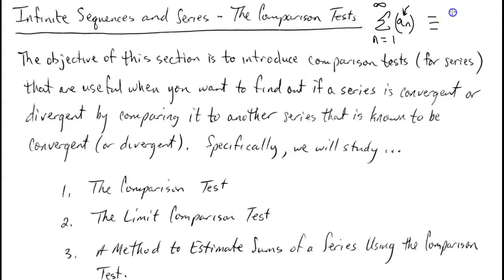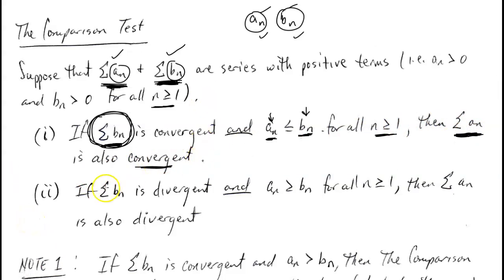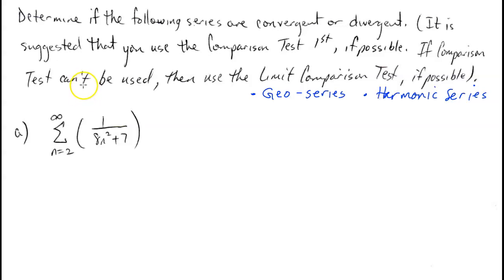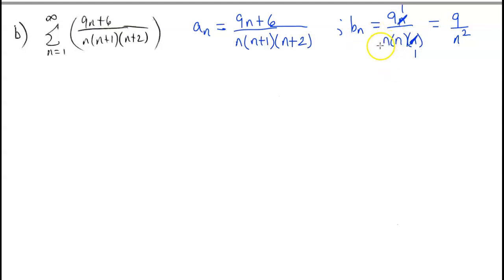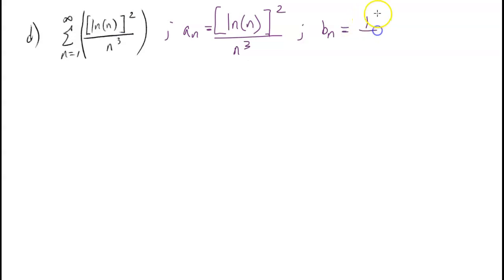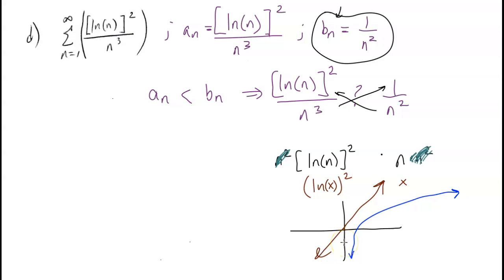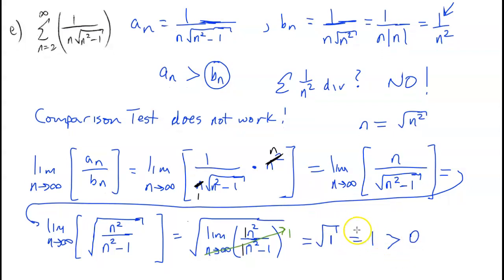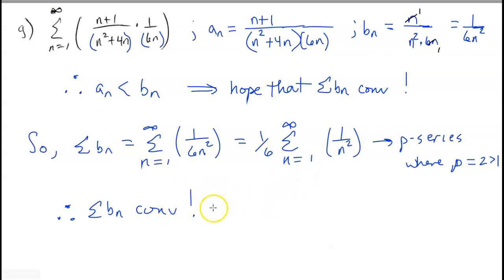Comparison and Limit Comparison Tests for Series